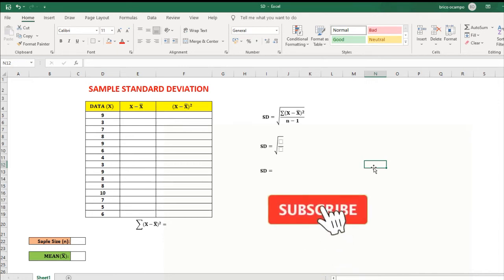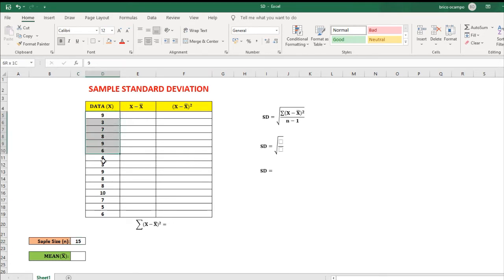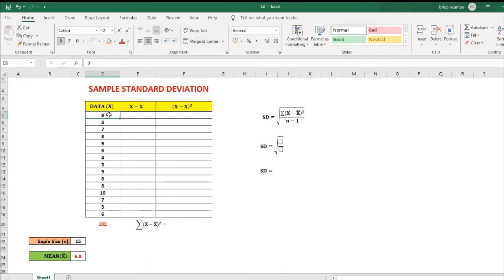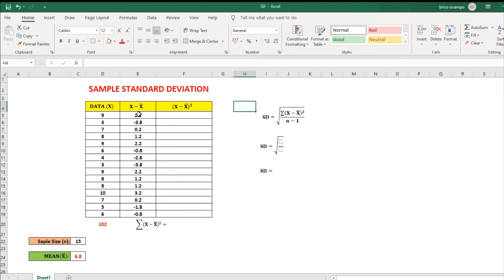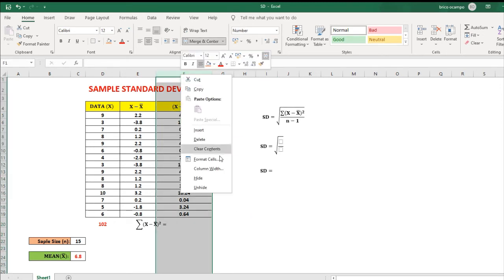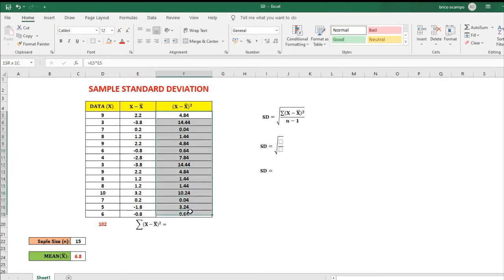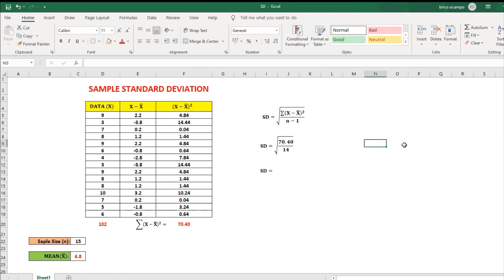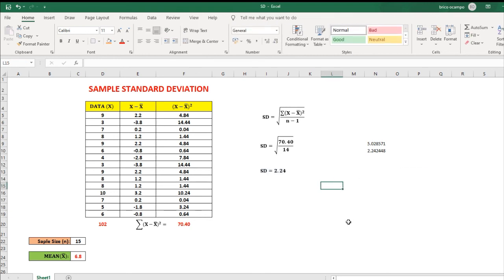SAMPLE STANDARD DEVIATION USING EXCEL